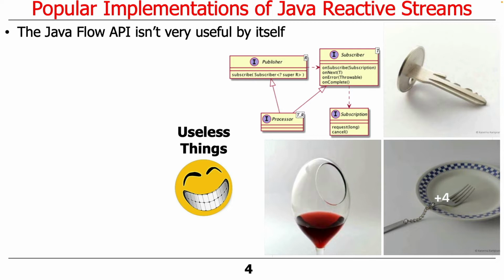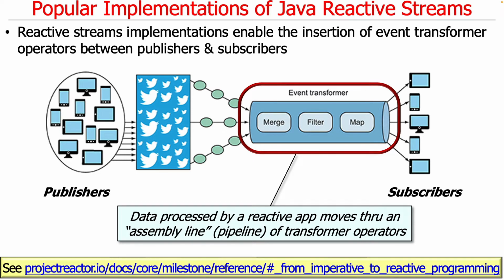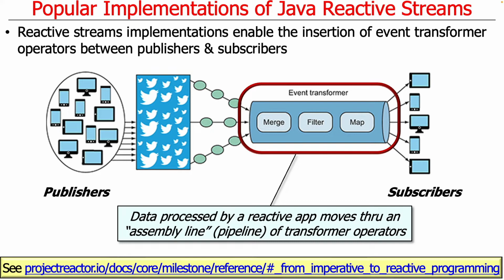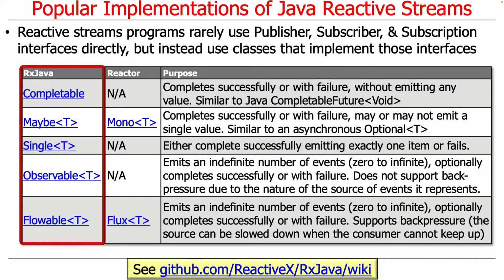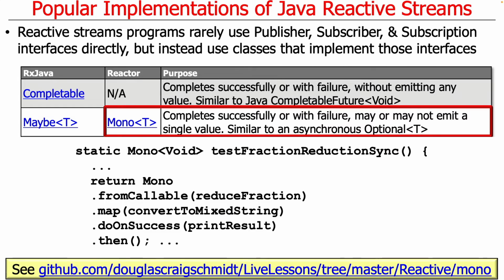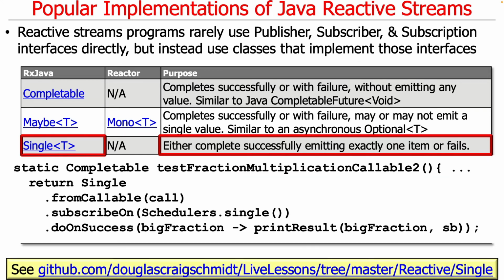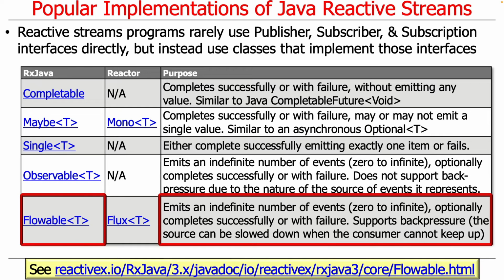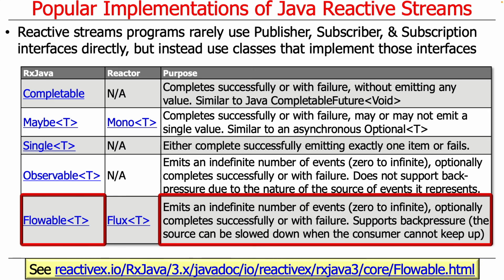Overview of Popular Implementations of the Java Reactive Streams API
This video gives an overview of popular implementations of Java reactive streams API, including RxJava and Project Reactor.